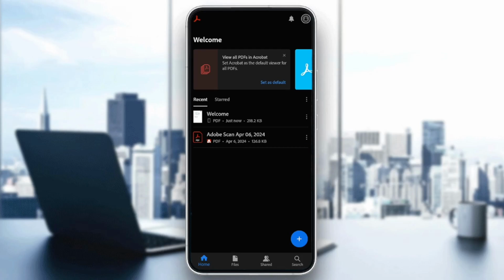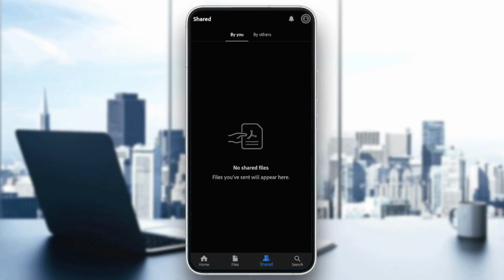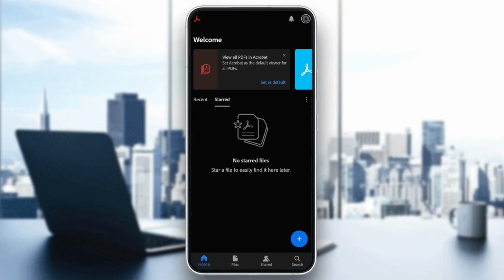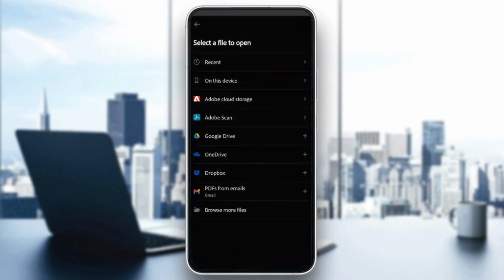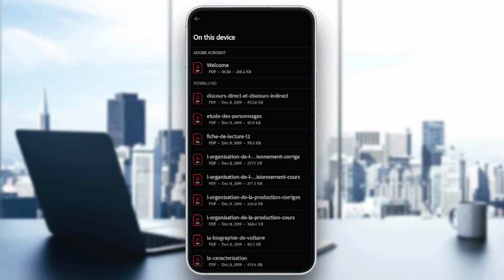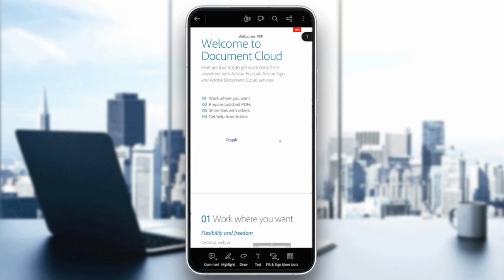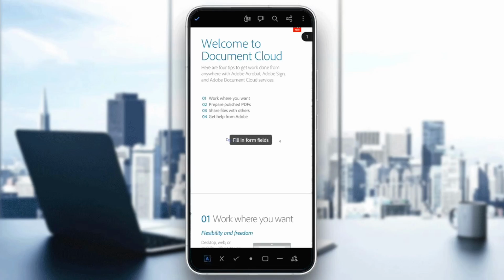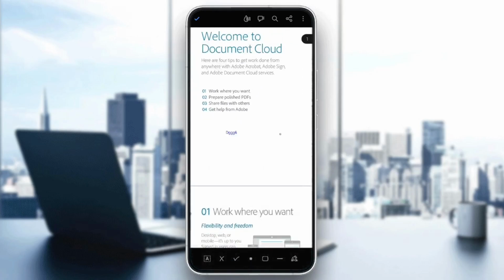How To Fill And Sign In Adobe Acrobat Reader Tutorial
Today we talk about fill and sign in adobe acrobat reader,adobe acrobat,digital signature,how to sign a pdf document,how to change a pdf,how to edit pdfs,adobe fill and sign